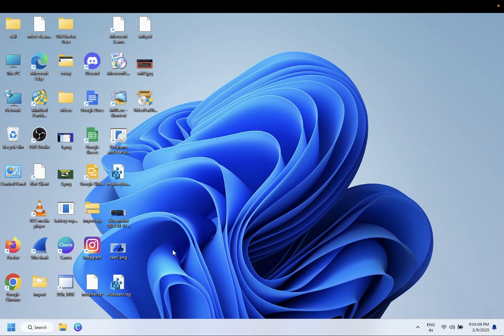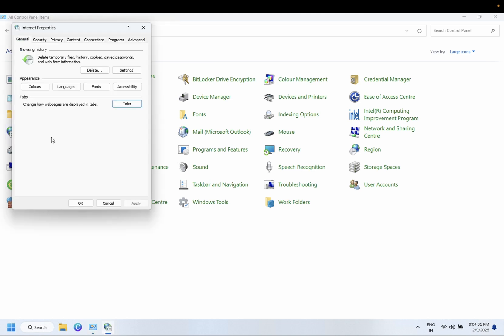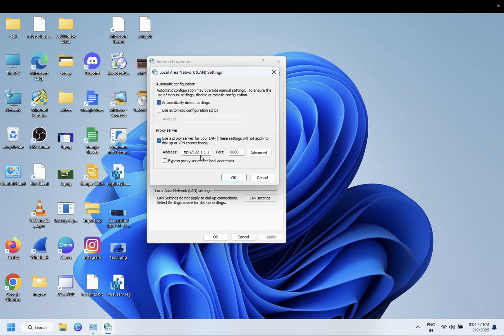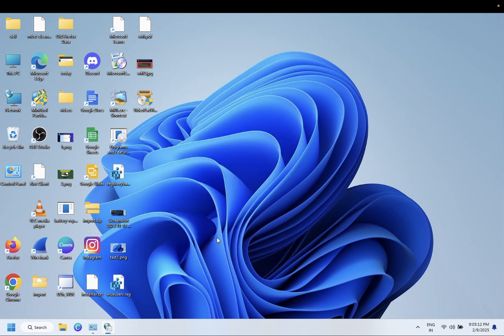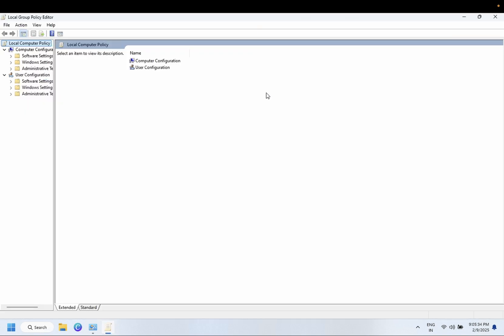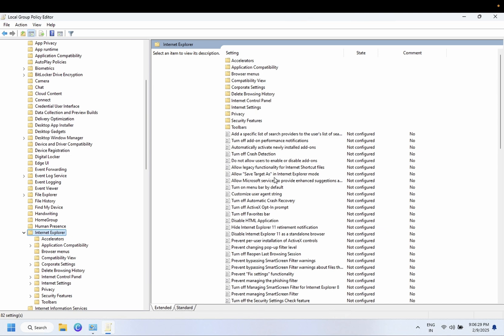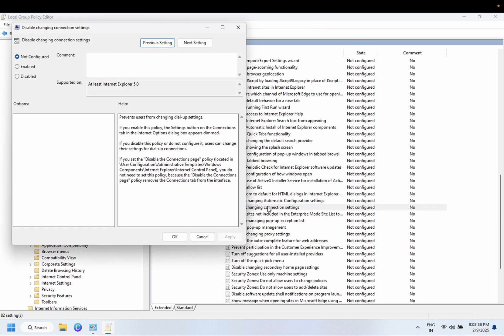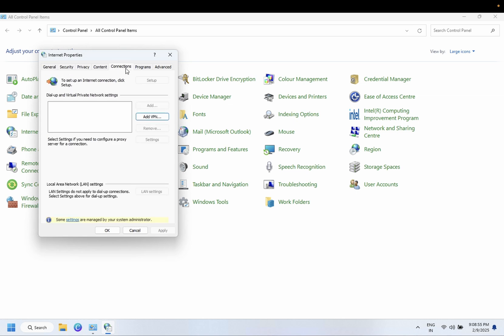How to Permanently Disable Proxy Settings In Windows 11 or 10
How to Enable dark Mode in Notepad In Windows 11
This instructions in this video tutorial can be applied  for  laptops, desktops, computers, and tablets which run the Windows 10/11/8/8.1 operating system like . This tutorial will work on all hardware manufactures, like Dell, HP, Acer, Asus, Toshiba, Lenovo, and Samsung.